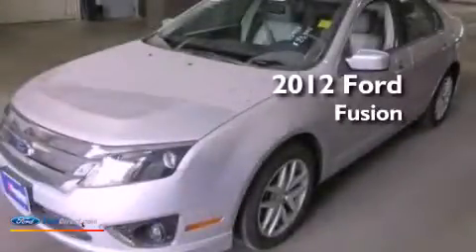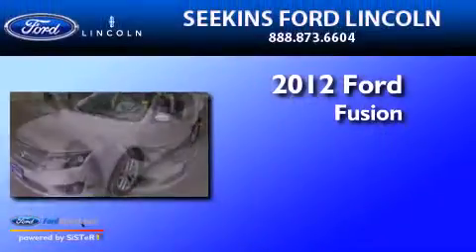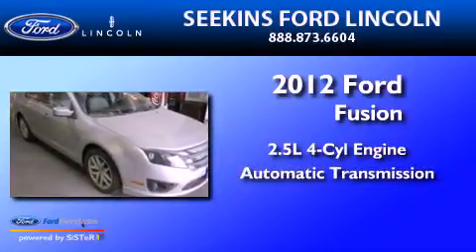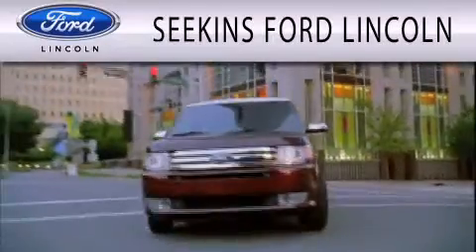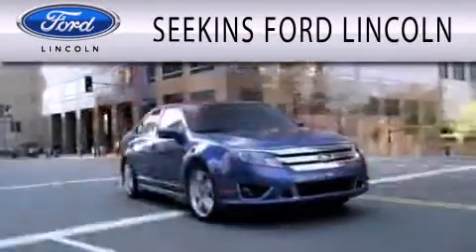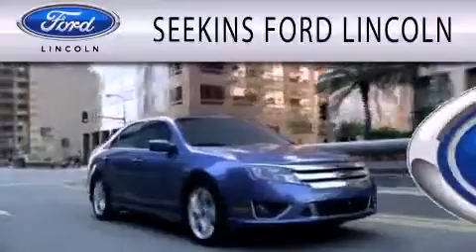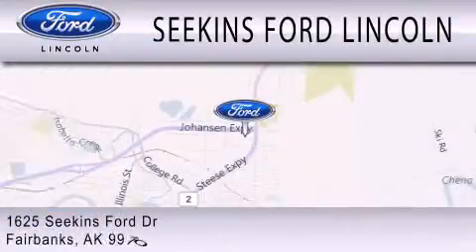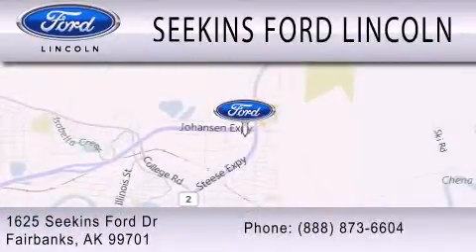2012 Ford Fusion Fairbanks AK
Year : 2012
 Make : Ford
 Model : Fusion
 Engine : 2.5L I4 16V MPFI DOHC
 Trans . : AUTOMATIC
 Exterior : SILVER
 Miles : 27,940

 Stock : 4597X